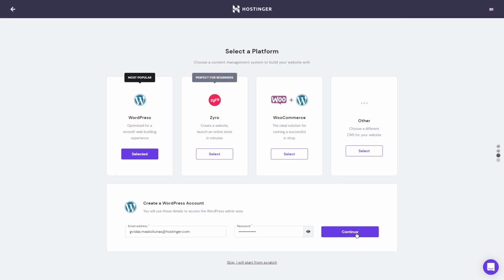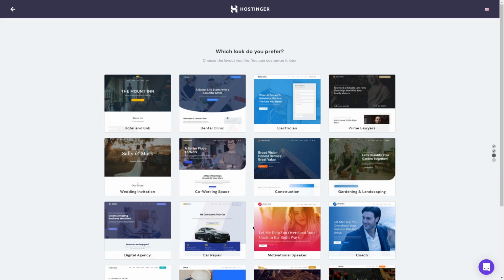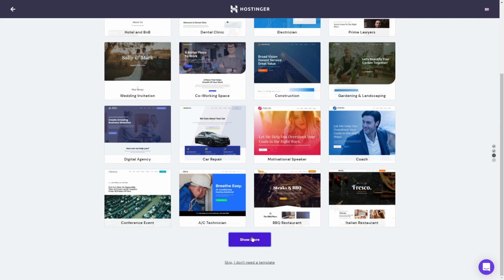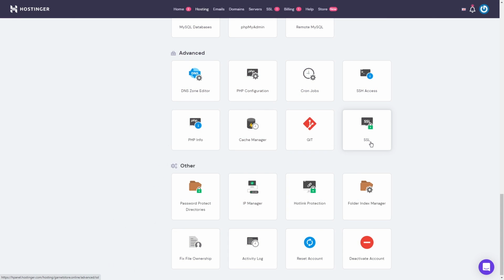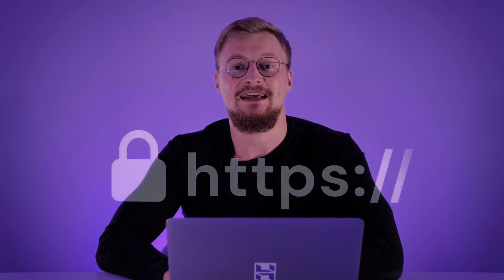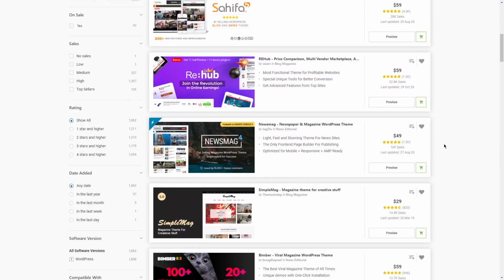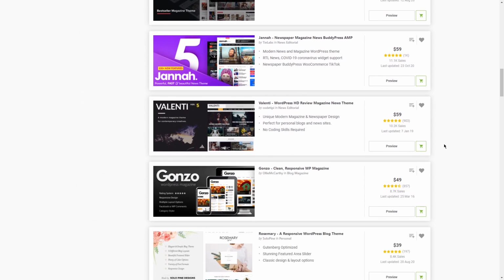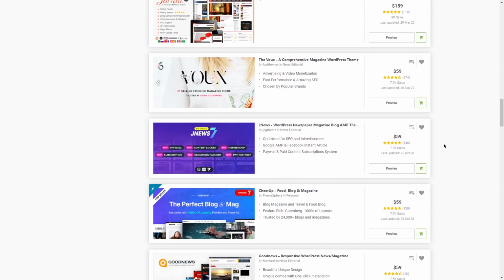Essentials for Starting a WordPress Website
Learn all about WordPress blog essentials and start your WordPress website with Hostinger web hosting

In this video, we will share all the WordPress blog essentials, from registering a domain name to customizing your WordPress theme.

📌 Handy links

⭐Follow Us⭐

🕒 Timestamps
00:00 - Introduction
00:29 - Domain Name
00:47 - Web Hosting
01:14 - WordPress
01:28 - SSL Certificate
01:57 - WordPress Theme
02:18 - Outro

Did you know that WordPress is the most popular content management system? It’s a beginner-friendly, flexible, and scalable platform to start any type of website, from a blog to an eCommerce shop. Also, Hostinger users can install WordPress with just a few clicks.

🟣 Domain Name

The first step is to get a domain name for your WordPress website. It is the address that visitors will enter in their browser to access your website’s content. Some important tips when buying a domain name are to avoid hyphens, choose .com, and make it short and easy to remember.

🟣 Web Hosting and WordPress

Another essential element is web hosting. It hosts files and your WordPress website database. We recommend shared web hosting or WordPress hosting for beginners as they are easier to set up and use.

🟣 SSL Certificate

SSL certificates are essential to secure your website. It ensures visitors the connection is secure and also improves the site’s rankings on search engines.

🟣 WordPress Customization

To create a great-looking website, consider getting a premium theme at Themeforest. You’ll have way more customization options than with a free WordPress theme.

📌 These are the WordPress blog essentials to help you get started. This tutorial will also show you how to build WordPress blogs, business websites, or even eCommerce stores.

▶ If you have any questions, don’t hesitate and join our Facebook group for more help